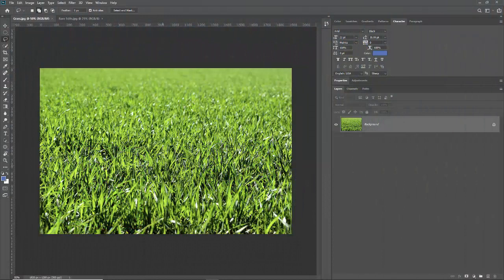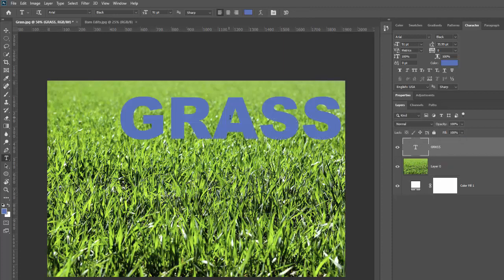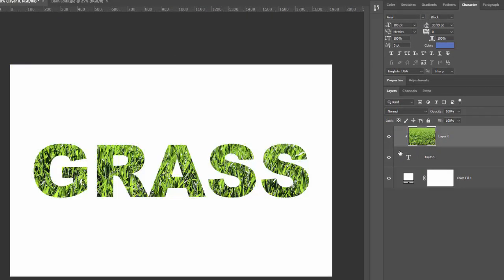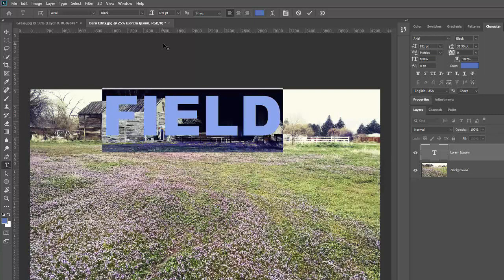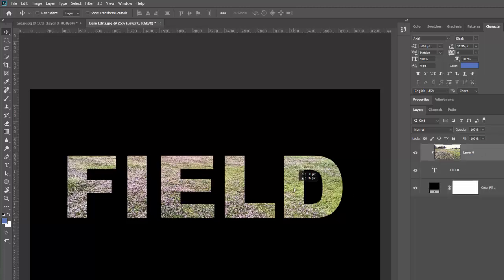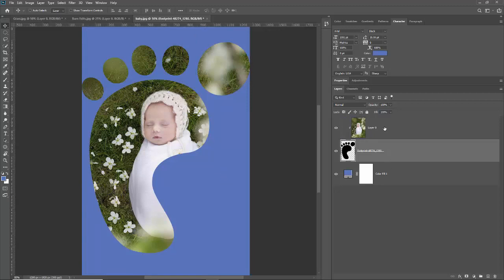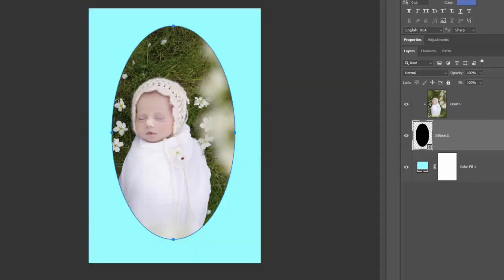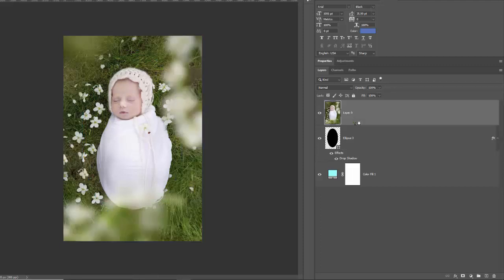How to Create a CLIPPING MASK in Photoshop with Text, Images or Shapes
Learn How to Create a CLIPPING MASK in Photoshop with Text, Images or Shapes. Also, please join me in my Photoshop mastery class by clicking below.

About this Photoshop editing video:
Learn How to Create a CLIPPING MASK in Photoshop with Text, Images or Shapes.

Sincerely,

Steve

Other Courses by Steve McDonald:
Write to Ignite - Master the Art of Copy Writing: